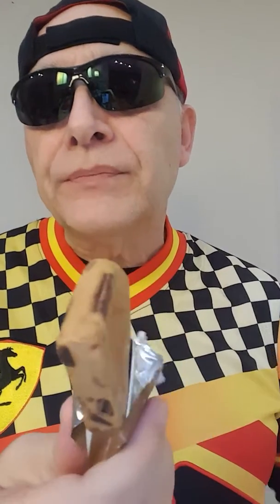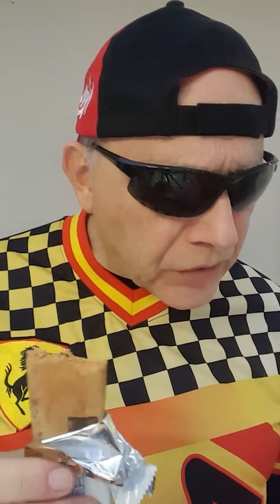Quest Protein Bar Review & Taste Test - Chocolate Chip Cookie Dough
My Youtube channel “Best Fitness Product Reviews” is all about reviewing the best tasting protein bars, shakes, drinks, taste tests, diet tips, healthy eating for those cheat days and other fitness tips & related items especially for men who are like me. In other words, an average middle age fat guy but one that wants to watch what he eats, try a Paleo diet, ketogenic diet or Mediterranean diet and try to exercise at least a little! For more of my best protein bar review taste tests visit these links: